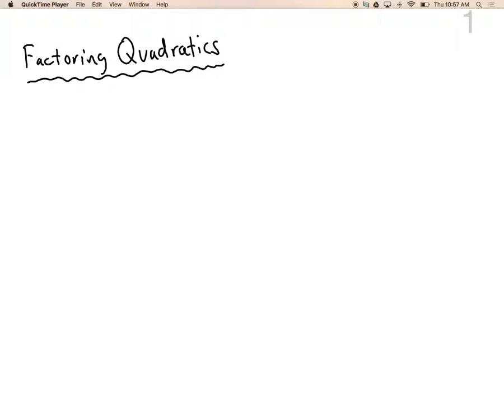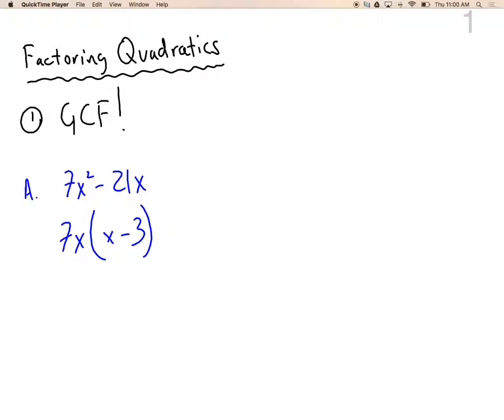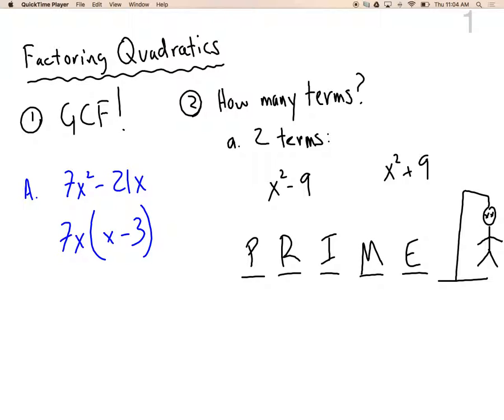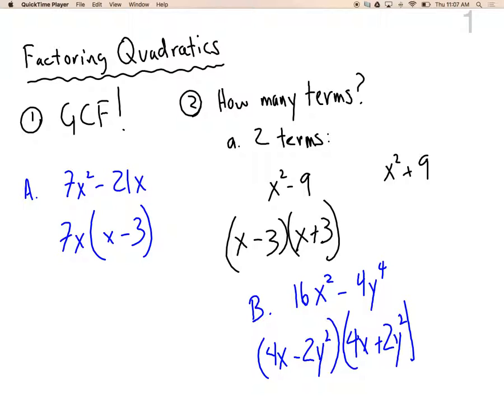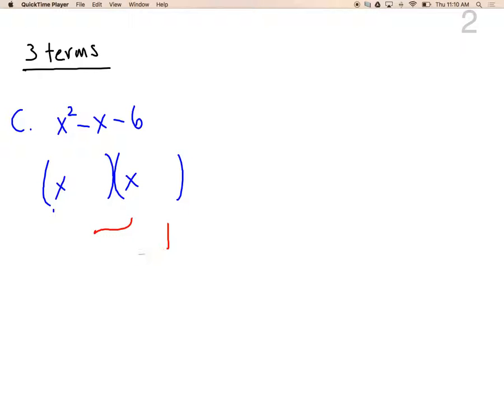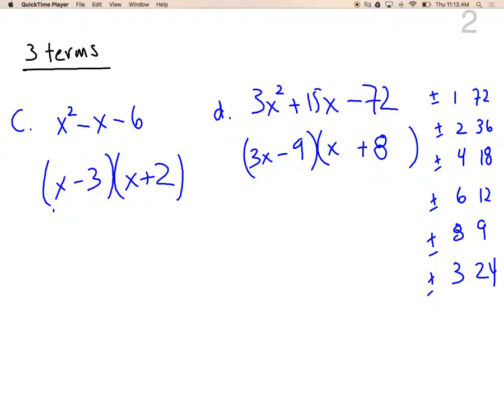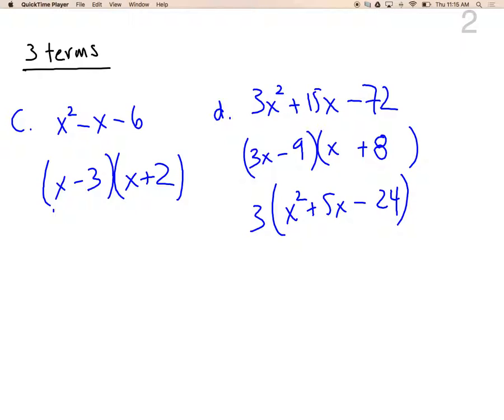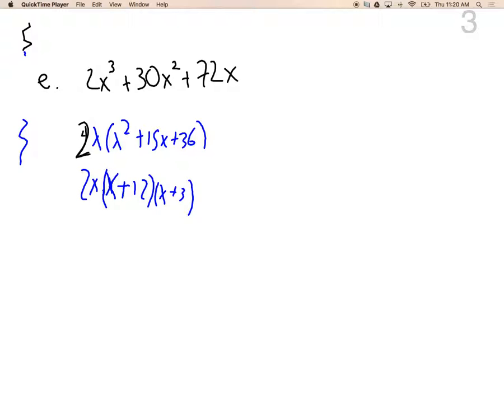Factoring Quadratics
Factoring basic quadratics.